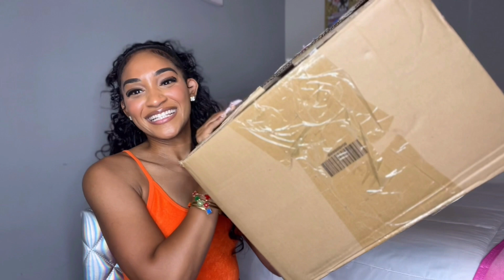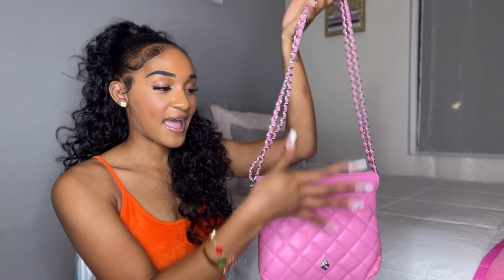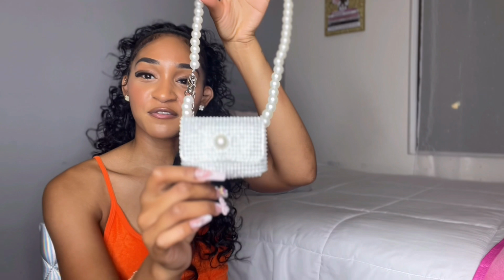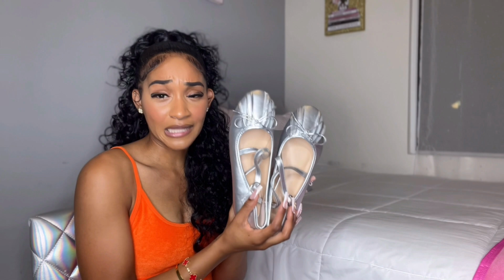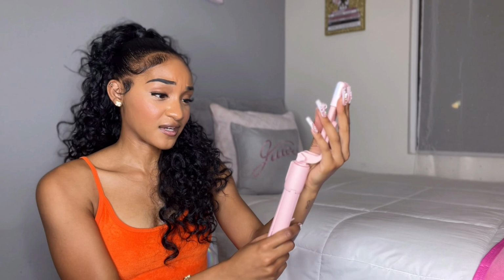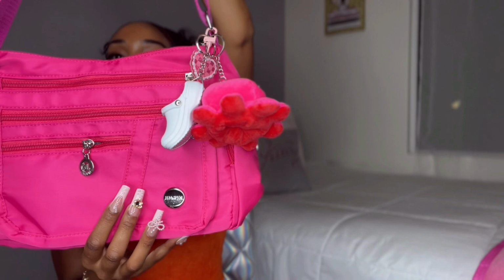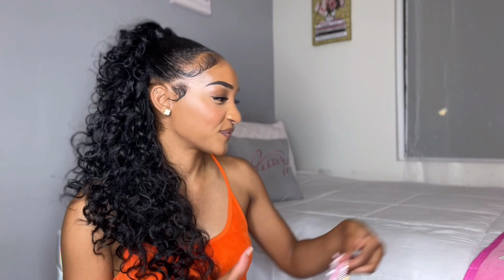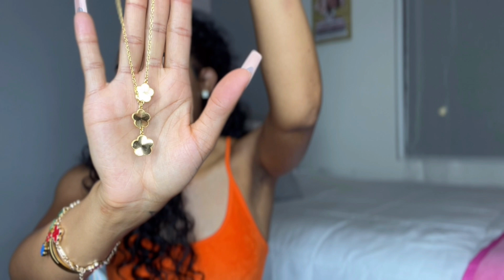HUGE SHEIN ACCESSORIES HAUL 2023 | 30 + Items ♡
Hello Everyone 🌸🌴

I wanted to take a moment to thank each and every one of you for tuning in to my SHEIN accessories haul video. I hope you had a fantastic time watching it and exploring all the amazing accessories I shared. Your support means the world to me! If you enjoyed the video, don't forget to drop a comment mentioning your favorite product showcased. I would love to hear your thoughts and preferences. Thanks again for being a part of this incredible journey!

Products Linked Below 👇🏾

Pink purse: Mini Quilted Chain Square Bag Top Handle

Pink tweed purse: Mini Plaid Pattern Chain Bucket Bag

Pink sport purse: Waterproof Nylon Bag Fashion Women Single Shoulder Bag Crossbody Bag Casual Handbag Messenger Bag Embroidery Wide Strap Casual Chest Bag, PU Foldable Crossbody Bag, Portable Versatile Waist Bag

Pink hobo purse: Quilted Hobo Bag Small Flower Decor Pink

Black purse: Mini Bucket Bag Quilted Pattern Minimalist Black

Green purse: Quilted Detail Hobo Bag

Pink & green purse: Mini Quilted Chain Bucket Bag Metal Decor Multifunction For Women Trendy

Metallic purse: ￼ Mini Flap Square Bag Metallic Funky PU

Silver purse: Mini Square Bag Quilted Letter Decor Metallic PU Funky

Pink cup: 1pc Stainless Steel Vacuum Insulated Cup For Graduation Gift

Black & white hat: Plaid Pattern Raw Trim Bucket Hat

Butterfly bracelet: 1pc Fashionable Pink Butterfly & Mother Of Pearl Women's Chain Bracelet

Pink tripod: Multi-Function Fill Light With Beauty Selfie Stick And Foldable Phone Holder Tripod

￼ Selfie light: 1pc Portable Mini Clip-on Fill Light, Selfie Ring Light

Car phone case: Car Design Phone Case

Tweety bird case: LOONEY TUNES X SHEIN Cartoon Chicken Pattern Phone Case